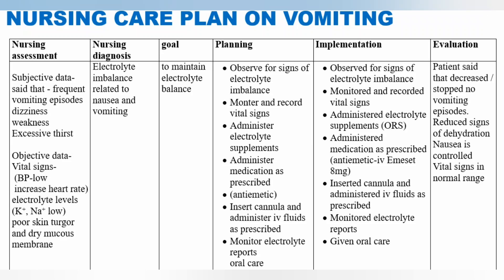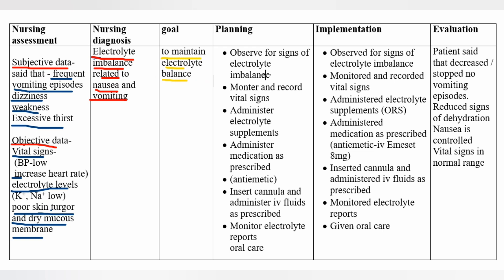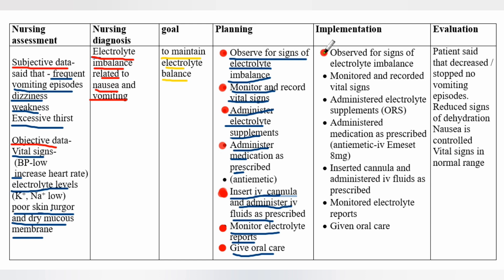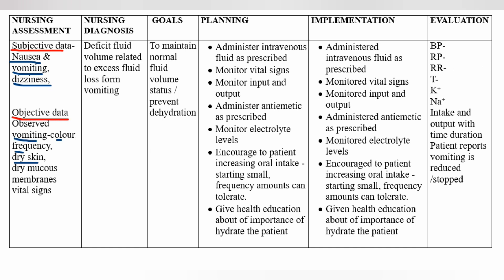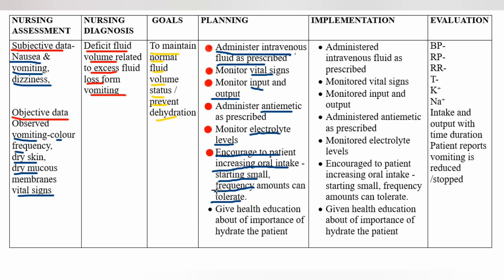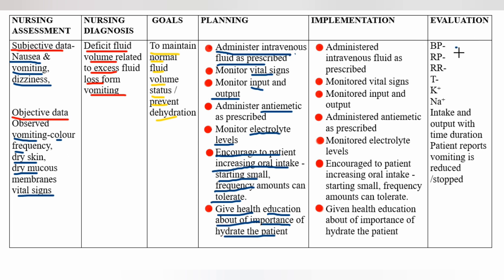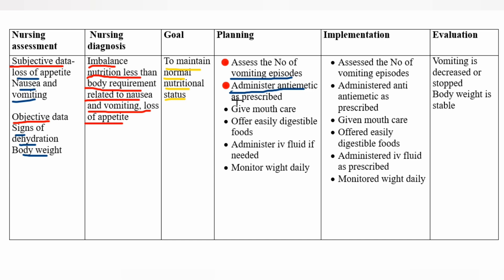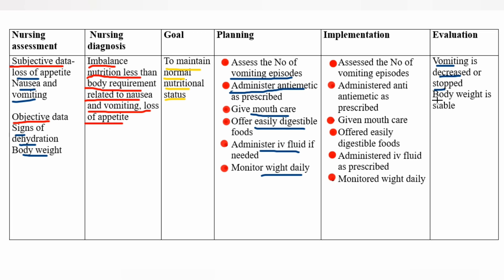Nursing care plan on vomiting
Today our topic is nursing care plan on vomiting.  vomiting is the forceful ejection of the contents of stomach and upper digestive system through mouth .the care plan covers key areas such as nursing assessment (objective data ,objective data) on vomiting patient ,nursing diagnosis for vomiting,  nursing goals ,nursing interventions for vomiting and evaluation

CHAPTERS

00:02- introduction
00:07-nursing assessment ,nursing goal ,planning, interventions, evaluation for Electrolyte imbalance related to nausea and vomiting
 (nursing diagnosis-1)
02:57-nursing assessment ,nursing goal ,planning, interventions, evaluation for Deficit fluid volume related to excess fluid loss form vomiting
.(nursing diagnosis-2)
05:51--nursing assessment ,nursing goal ,planning, interventions, evaluation for Imbalance nutrition less than body requirement related to nausea and vomiting, loss of appetite .(nursing diagnosis-3)
07:34- end. like, comment and subscribe NCP nursing academy